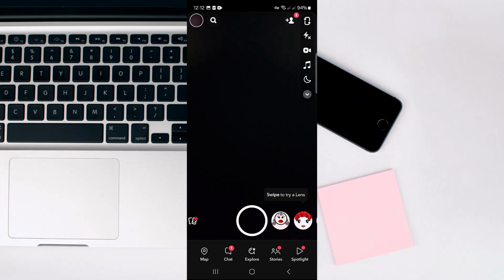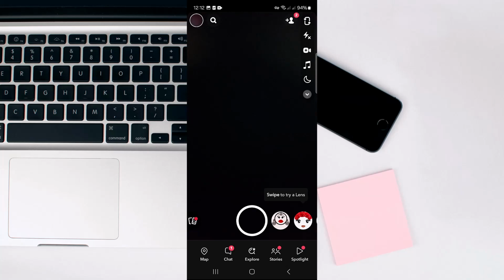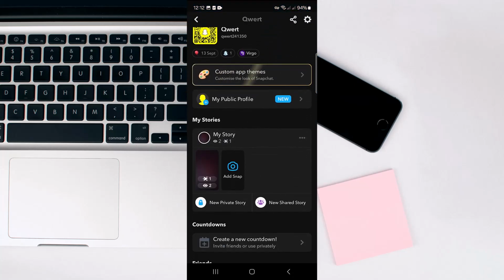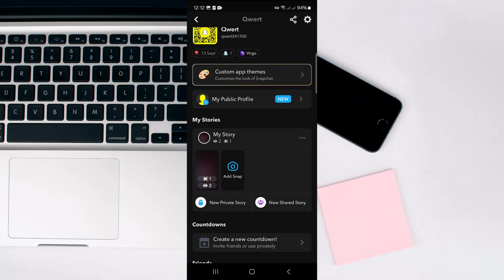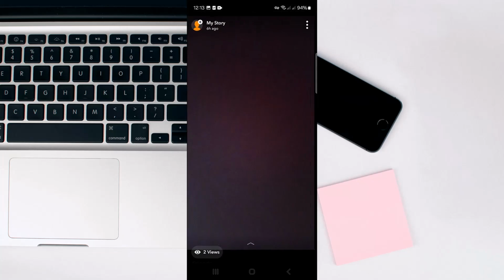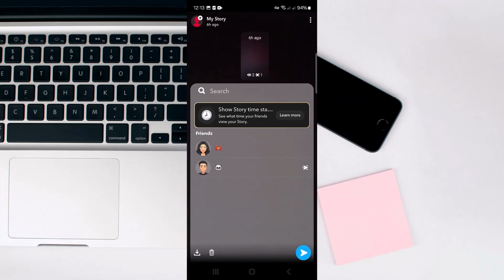How To Know Who Screenshotted Your Snapchat Story - Full Guide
Do you want to know How To Know Who Screenshotted Your Snapchat Story ? Then this is the video for you!

This is a step-by-step tutorial on how to see who screenshotted your snapchat story  full guide on this.